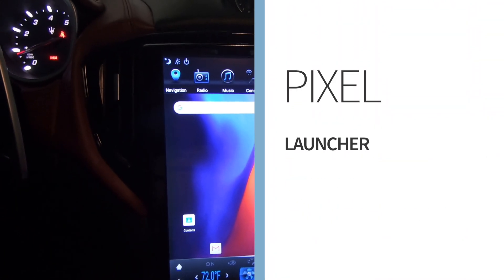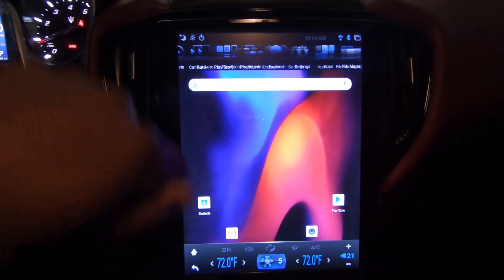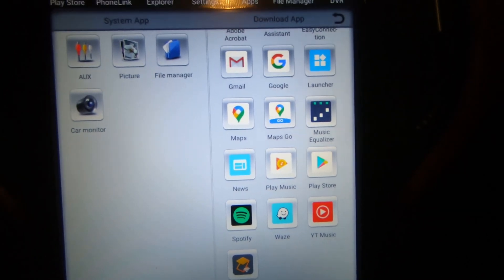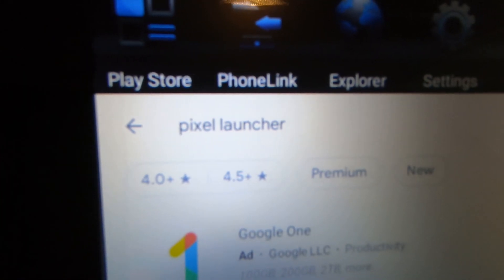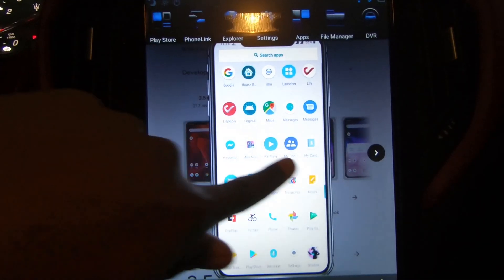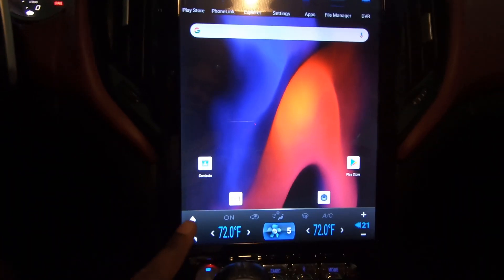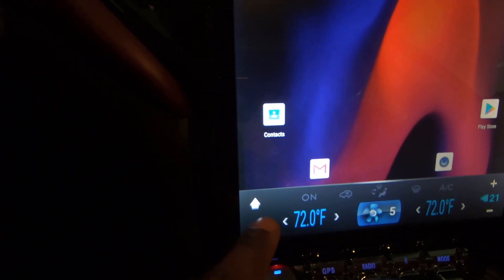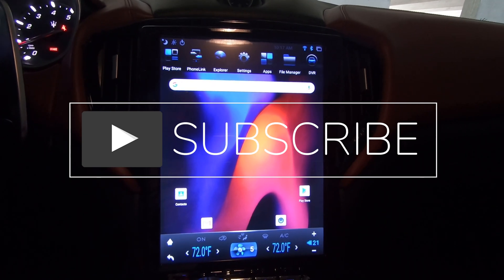Pixel Launcher for Android Vertical Screen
THis video shows you how to change yor vertical car navigation screen to look like a tablet. It allows you to add wwidgets and custom walpaper and more.